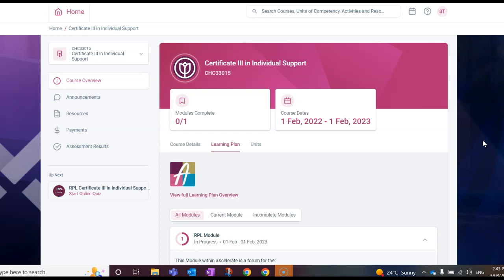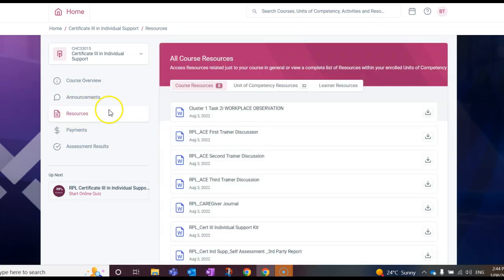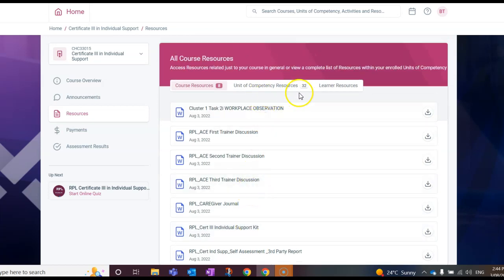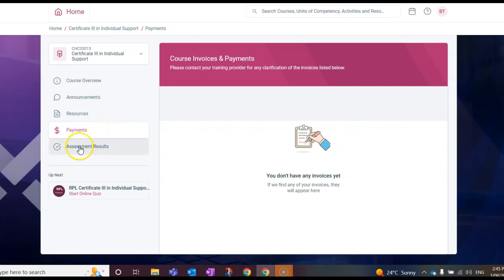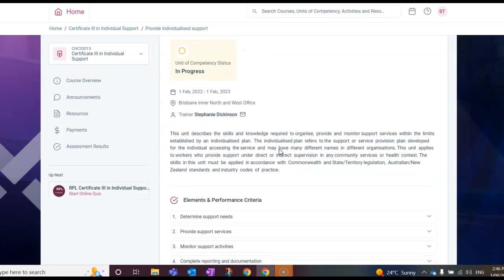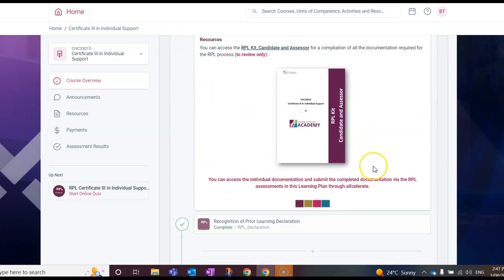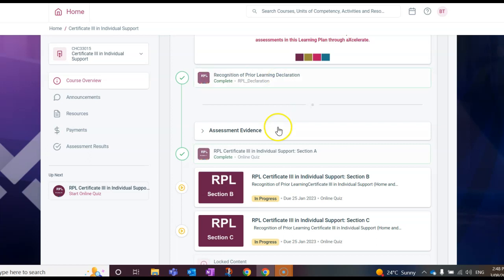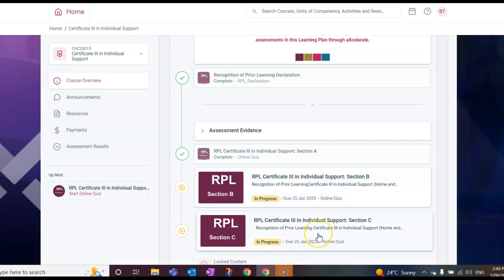RPL Webinars - Navigating aXcelerate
RPL Webinar - Navigating aXcelerate. Learn how to navigate your way around aXcelerate and access resources, course details, assessments and communications from your Trainer for the Recognition of Prior Learning Process.